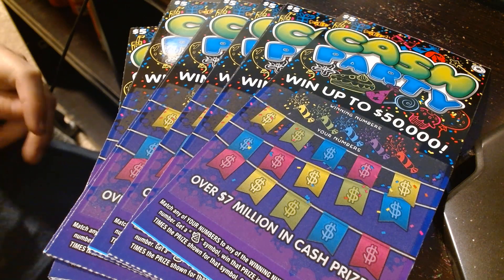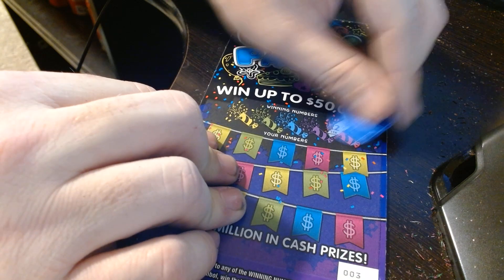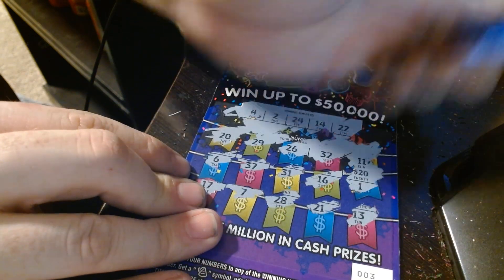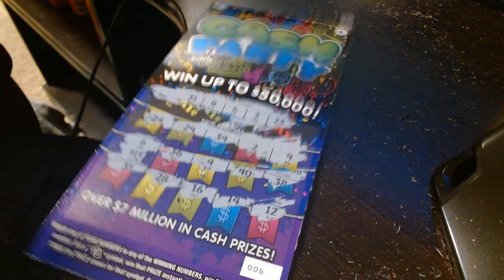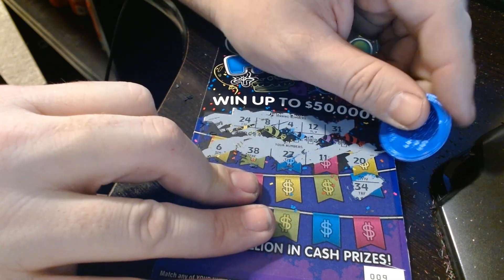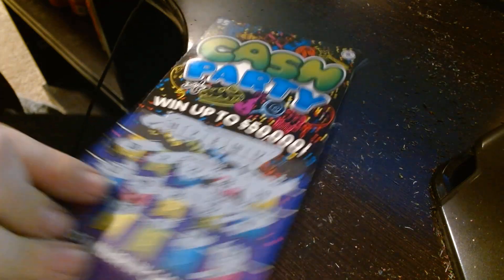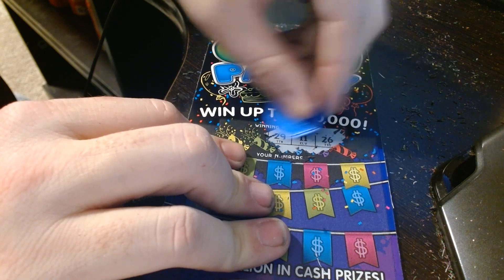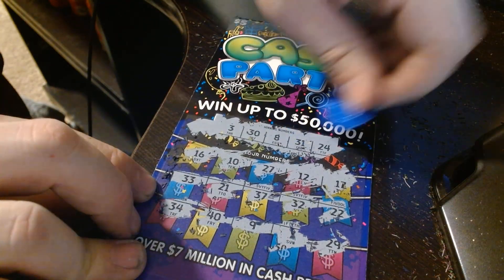Lottery Ticket | Scratch Off | $5 Tickets | Cash Party | $50,0000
Here are the results from our lottery scratch off session did we win? did we lose? guess you will have to watch the video to find out.
Affilliate Link For Daily Deals
Playing Washington Lottery Ticket Scratch Off Games.
Also Playing Oregon Lotto Scratch it's.

The Purpose of this channel is not to promote or advertise gambling, I enjoy Scratching and sharing my experience and emotions while scratching them.
Please Play the Lottery Responsibly and only Play what you are willing to lose, If you have a problem gambling please seek help! Know your limit and use a pre determined budget.
Goodluck to everyone on your scratch off Lottery tickets!!!